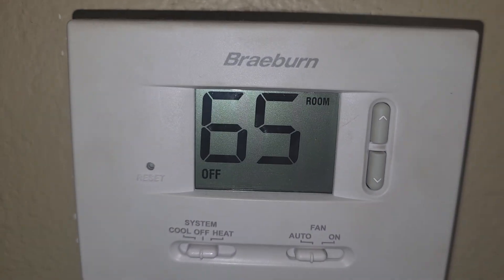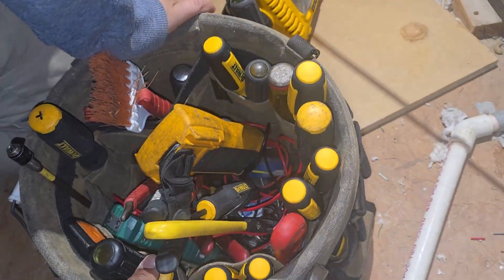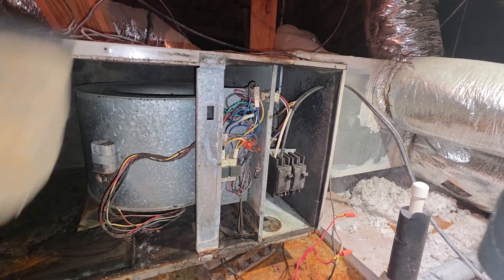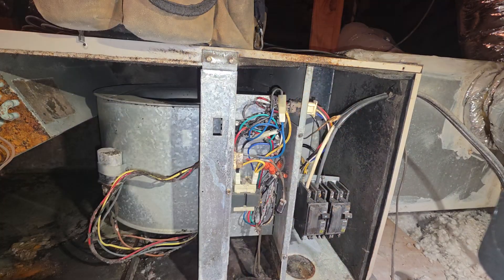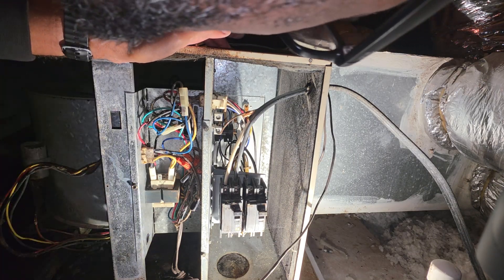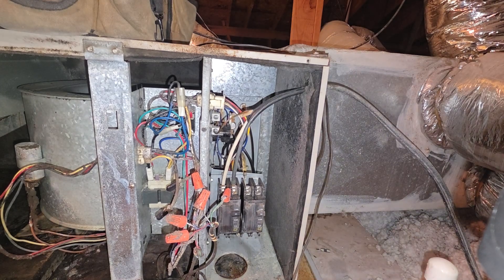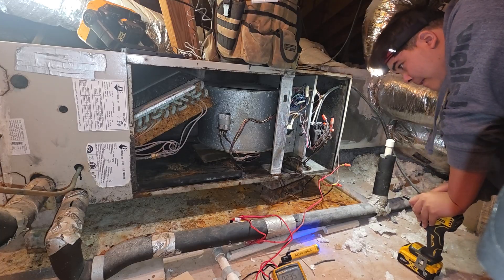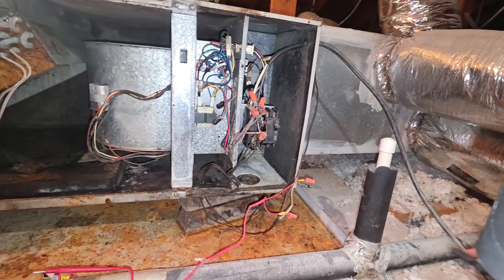Cold Air Only?! Electric Air Handler Heat Failure Diagnosed Step by Step